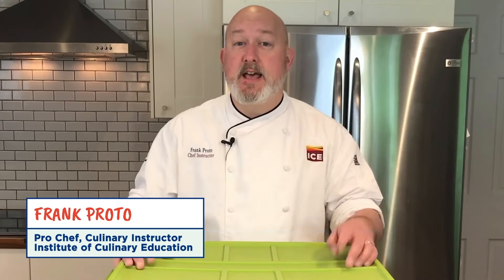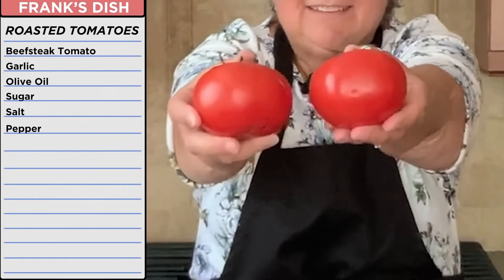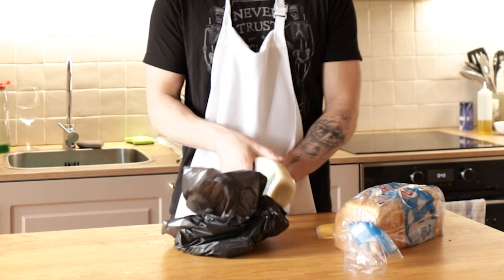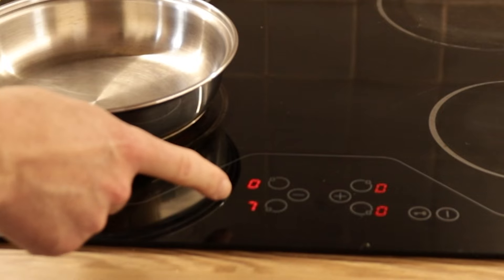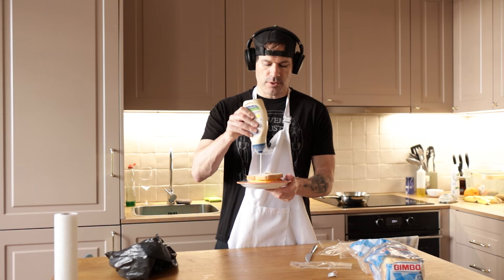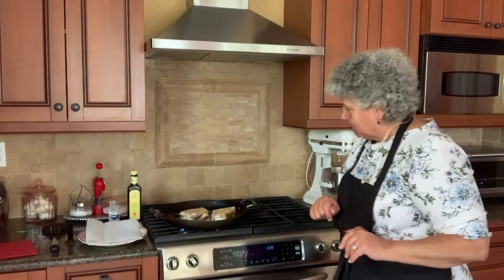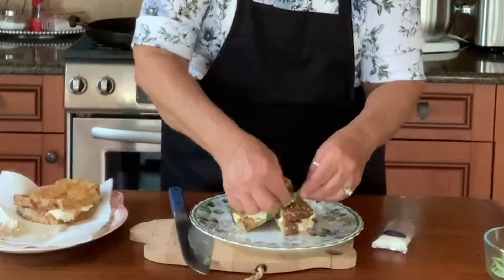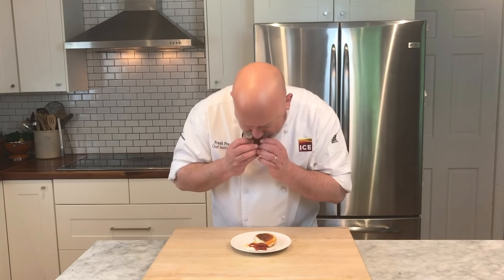Can the Dishwasher outcook the cooks?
I added myself into an Epicurious video to see who makes the best Grilled Cheese sandwich in this epic showdown of expert chef vs home cook vs dishwasher